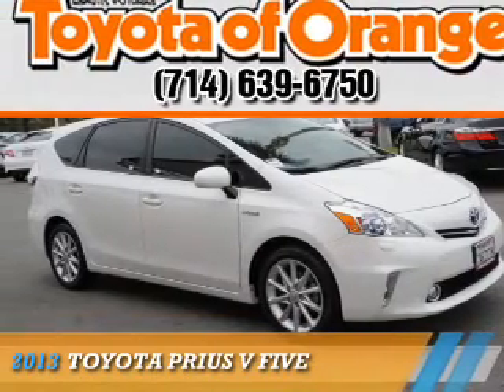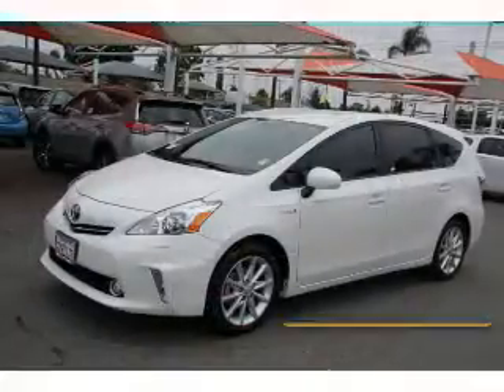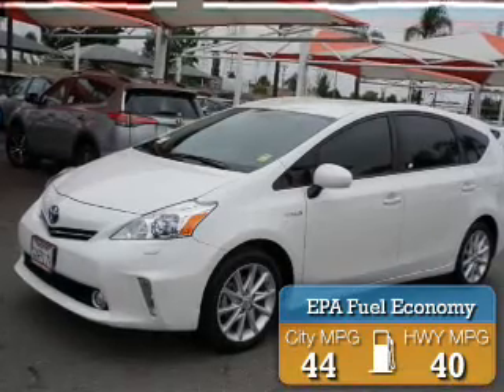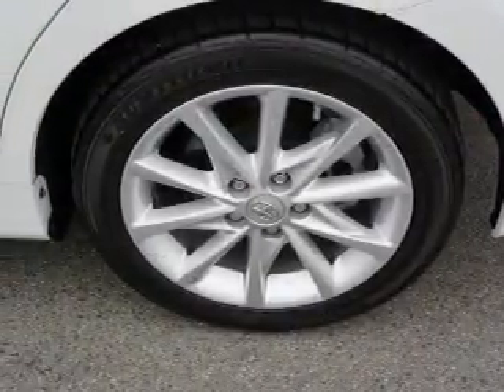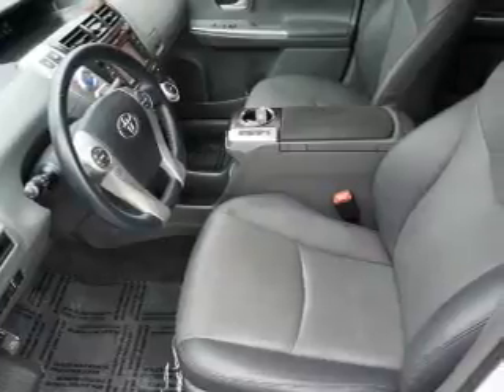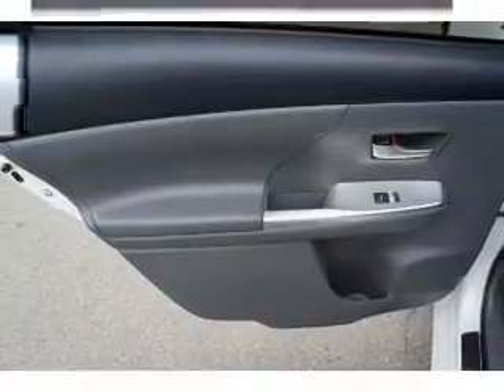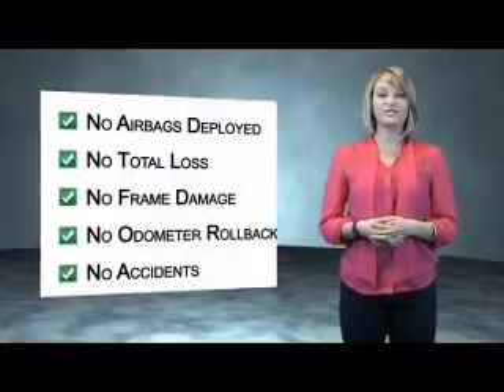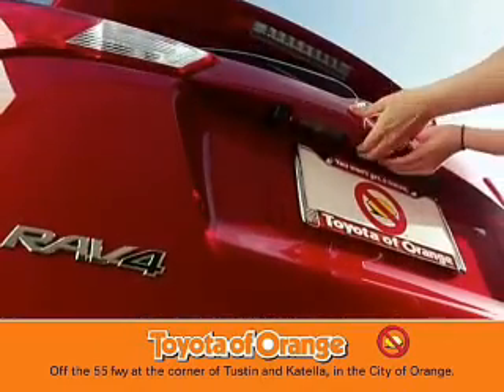2013 Toyota Prius v U14050 - Orange CA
Year: 2013
Make: Toyota
Model: Prius v
Trim: Five
Engine: 1.8 liter 4 Cylindercylinder FWD
Transmission: CVT
Color: White
Mileage: 55007
Address:
VIN:JTDZN3EU0D3259081